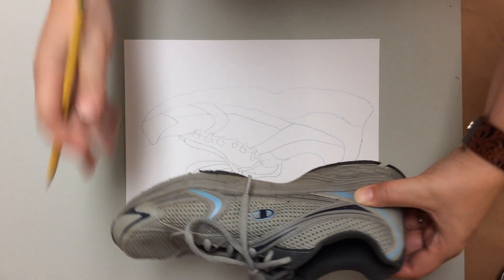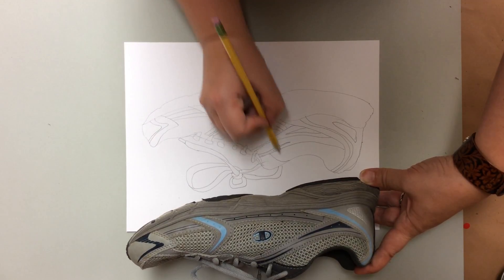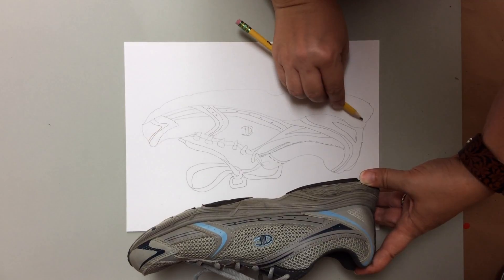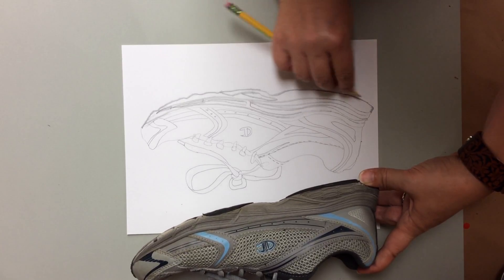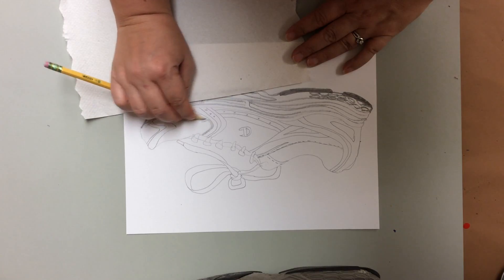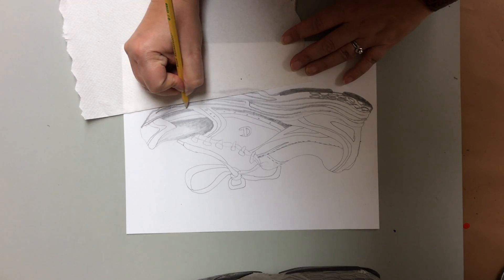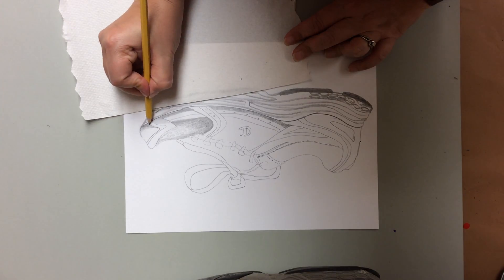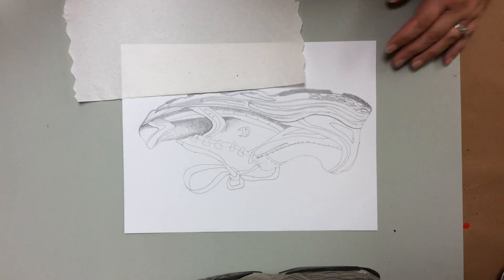Shoe drawing 2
Step by Step on shading the shoe.